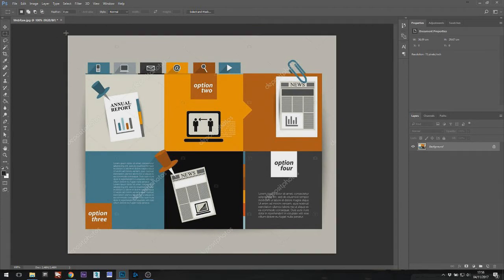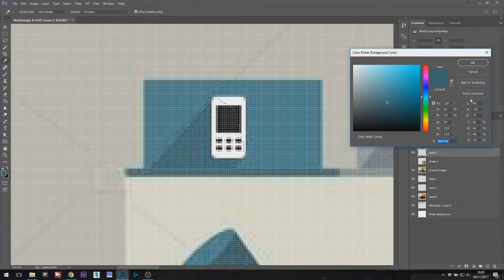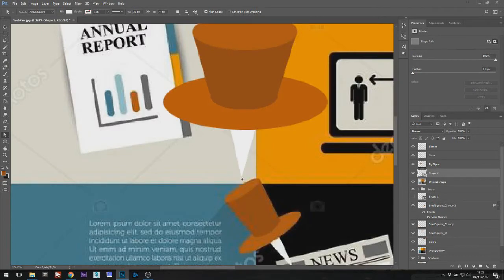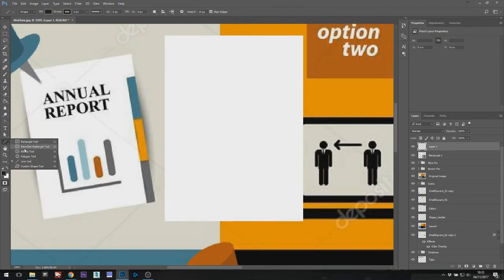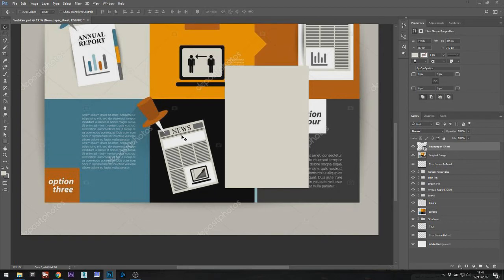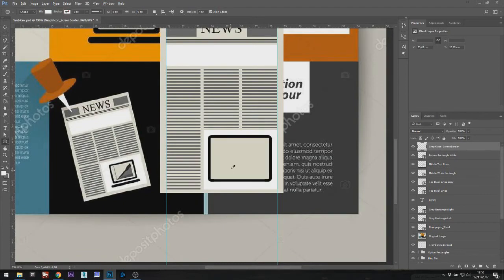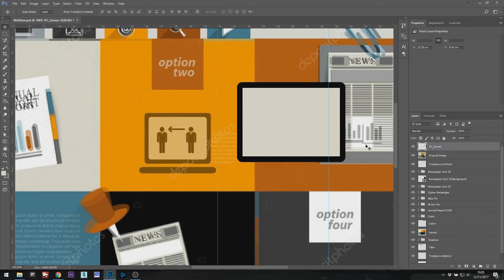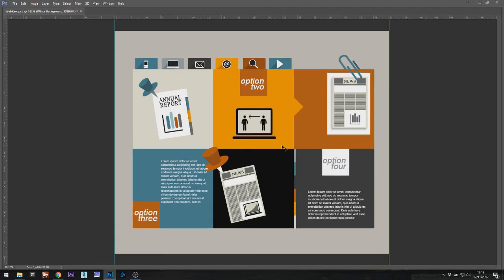Photoshop Workshop - Simple Website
This workshop is all about recreating a simple website using  a model.